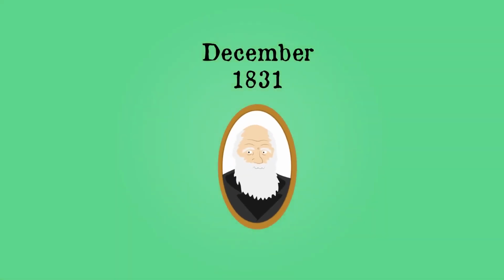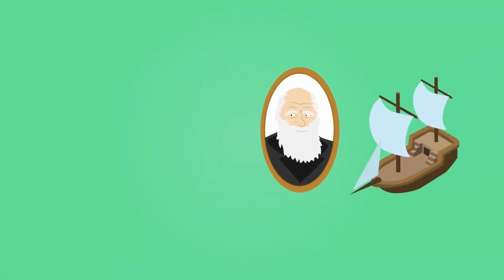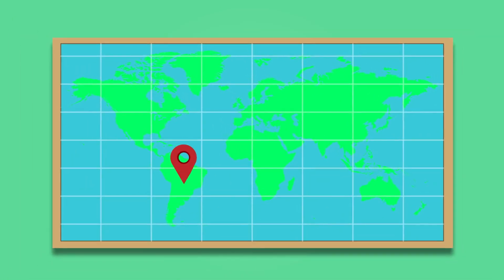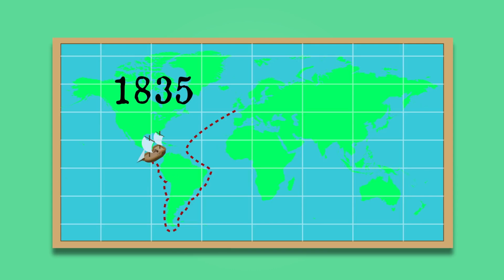Darwin's Finches Evolution - Biology - Evolution by Natural Selection